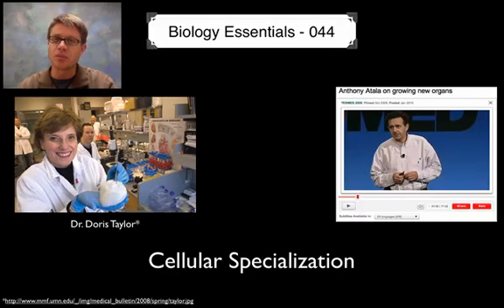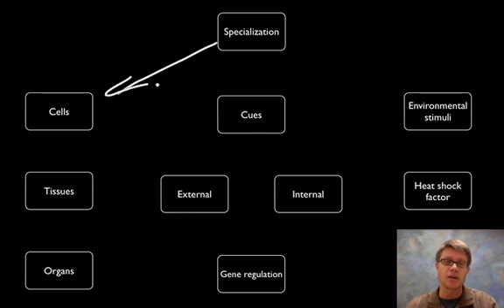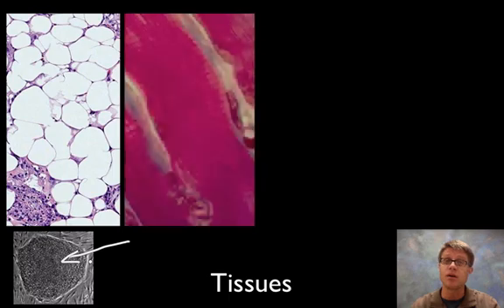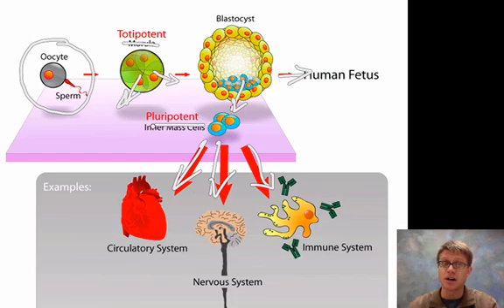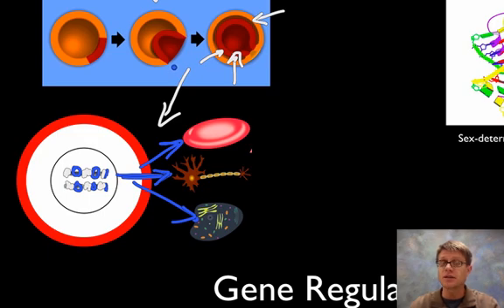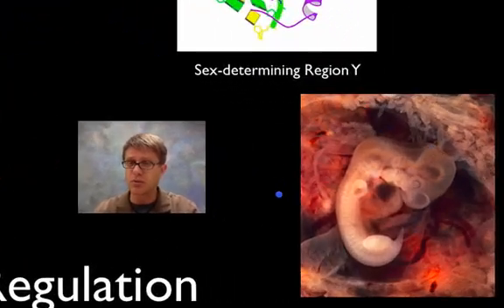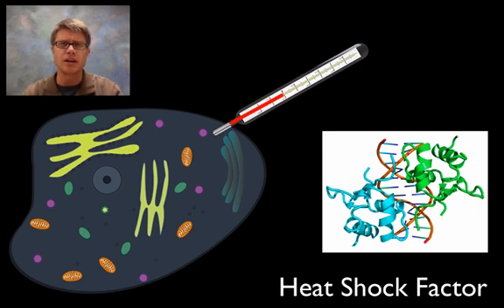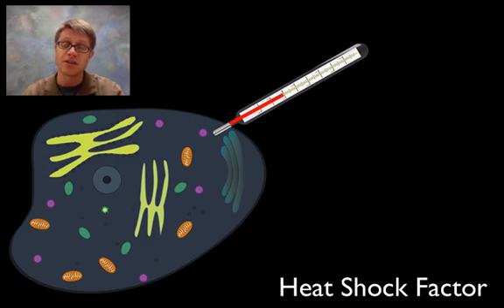Cellular Specialization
044 - Cellular Specialization

In this podcast Paul Andersen explains how cells differentiate to become tissue specific.  He also explains the role of transcription factors in gene regulation.  The location of a cell within the blastula ultimately determines its fate.  The SrY gene is an important external stimuli in human development.  The heat shock factor is also discussed as an example of an environmental simuli.

Title: I4dsong_loop_main.wav
Artist: CosmicD

Anthony Atala: Growing New Organs | Video on TED.com. Accessed December 18, 2013.
en.wikipedia, Original uploader was Id711 at. English: This Image Is of Cell Line SA02 Image Is of Human Embryonic Stem (hES) Cell Colony on a Mouse Embryonic Fibroblast (MEF) Feeder Layer., July 12, 2007. Transferred from en.wikipedia; transferred to Commons by User:Sreejithk2000 using CommonsHelper.
"File:Heat Shock Factor 3HTS.png." Wikipedia, the Free Encyclopedia, November 17, 2013.
"File:Mouse Cingulate Cortex Neurons.jpg." Wikipedia, the Free Encyclopedia. Accessed December 18, 2013.
"File:Renal Angiomyolipoma (2).jpg." Wikipedia, the Free Encyclopedia. Accessed December 18, 2013.
"File:Stem Cells Diagram.png." Wikipedia, the Free Encyclopedia. Accessed December 18, 2013.
"File:Tubal Pregnancy with Embryo.jpg." Wikipedia, the Free Encyclopedia, November 22, 2013.
Lindekens, Yvan. Nederlands: Dwarsgestreept Spierweefsel in de Tong van Een Konijn. Masson's Trichrome, Apochromaat 40x., [object HTMLTableCellElement]. Own work.
Osipov, Todd Straus and Vladimir. English: High Power Image of Cyst Lining Showing Ciliated Columnar Epithelium (hematoxylin-Eosin Stain × 400) from a Biopsy of a Patient with Ciliated Hepatic Foregut Cyst., April 13, 2006. BioMed Central.